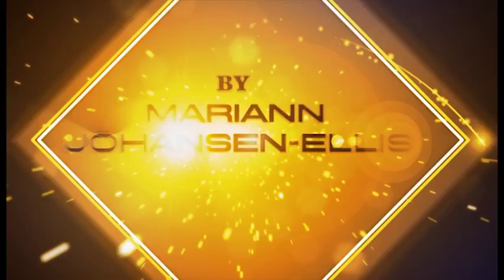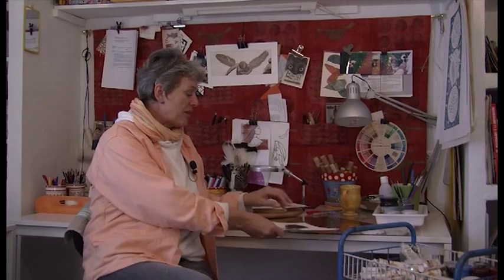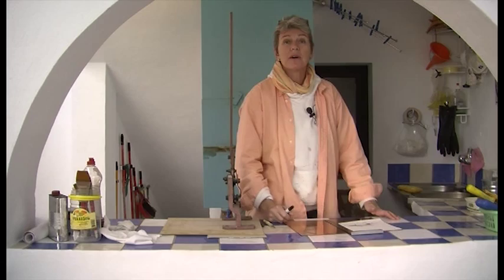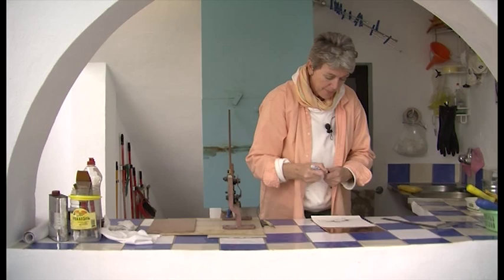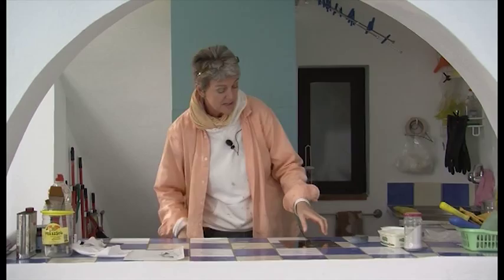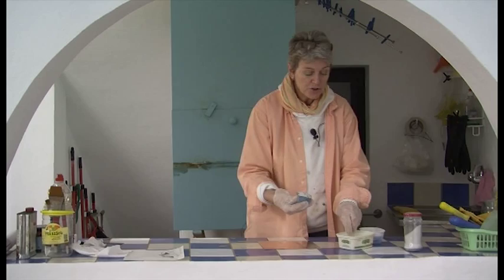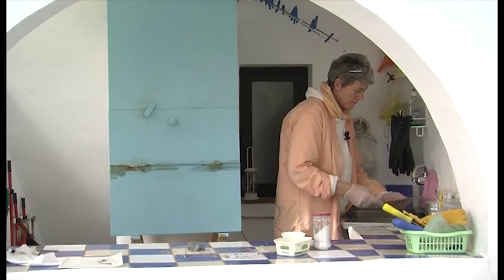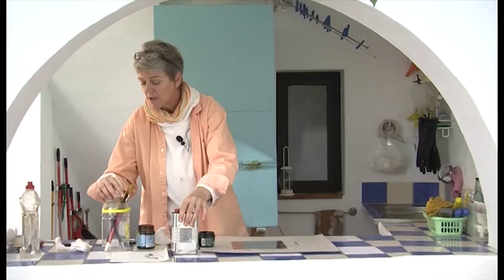1 Mariann Johansen-Ellis Basic Line Etching (part 1 of 7)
Printmaking in it's most traditional form, the etching , explained by experienced printmaker Mariann Johansen-Ellis
You follow a copperplate from preparation through line etching , adding soft ground , through to aquatint . Easy to understand instruction in a film in 7 parts